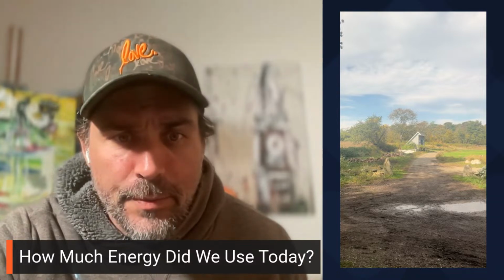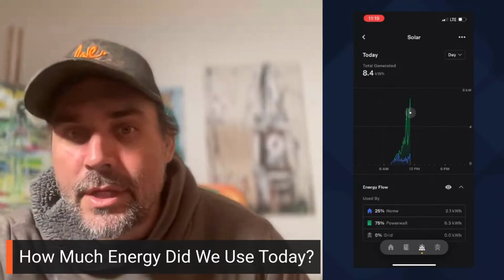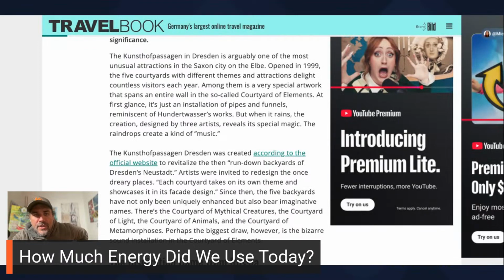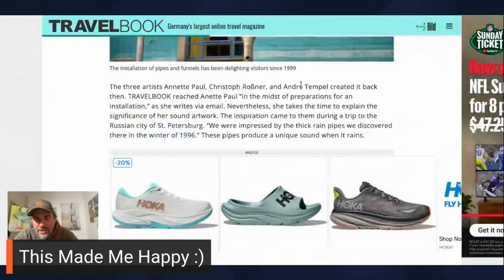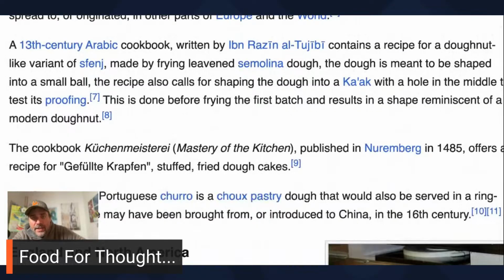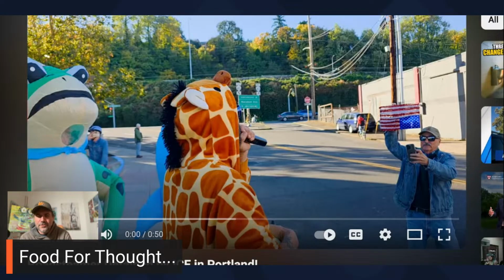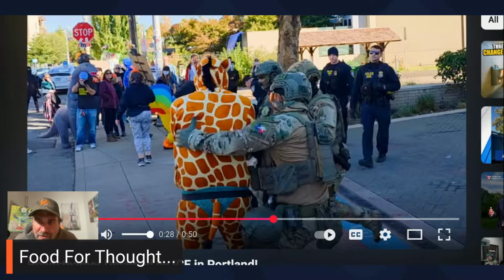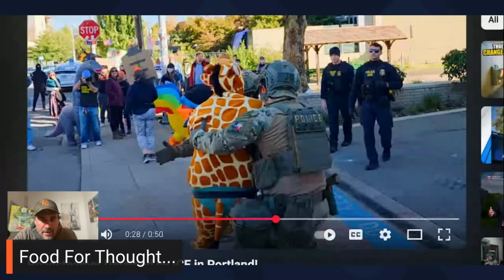Late Night & Off Grid: FREE ROBBIE ROADSTEAMER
It's Late at Night & We are Off The Grid & These are the things that gave me energy today...
1. How much Power did we use?
2. The Made Me Happy!
3. Food For Thought...